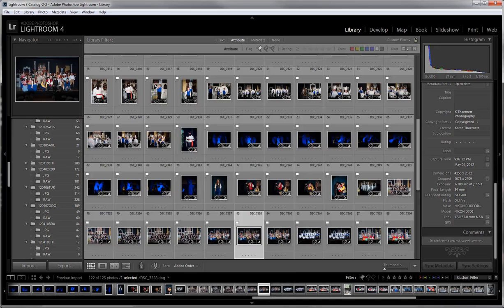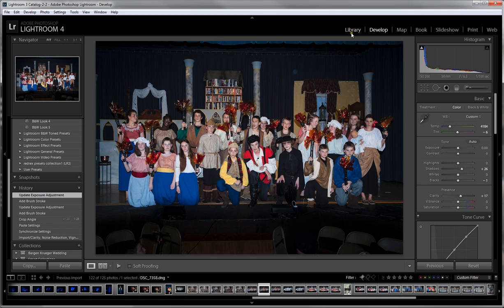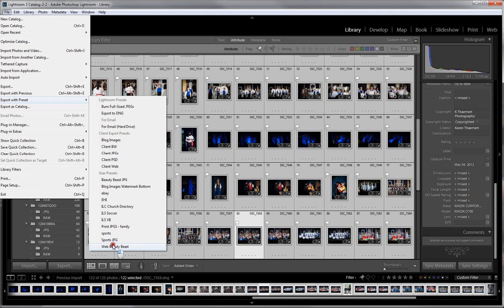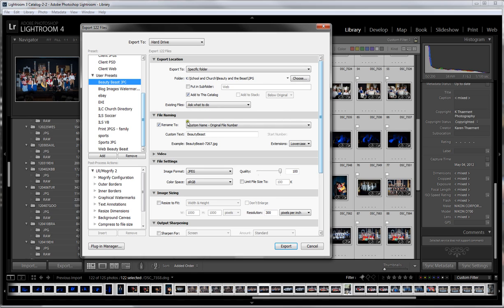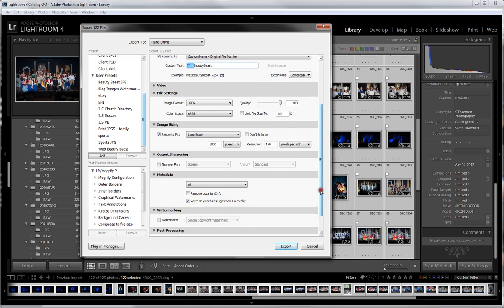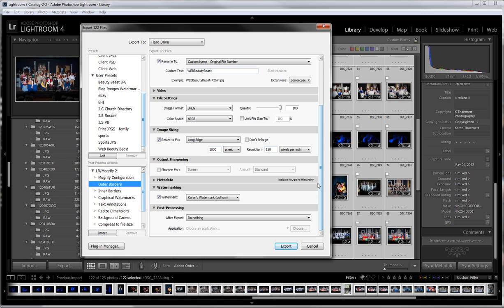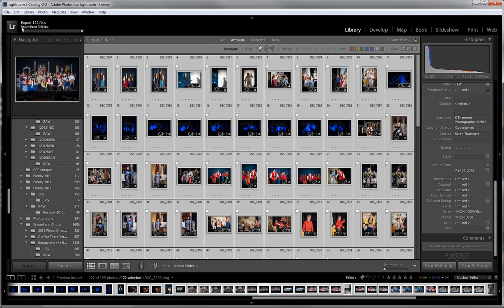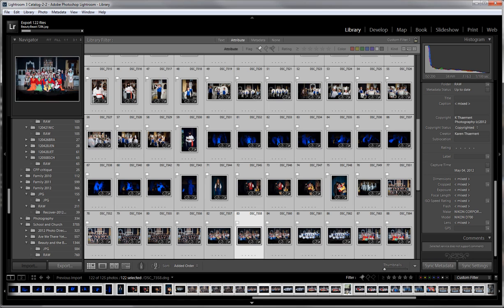Lightroom 4 Tutorial - Exporting your photos out of LR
Karen Thaemert, Family Photographer in St Charles, MO creates a tutorial for Lightroom 4 users on the topic of Exporting your images out of Lightroom so that those images are available for printing, sharing, and using with other programs.

Photos are of the dress rehearsal of Beauty and the Beast at Immanuel Lutheran School in St Charles.